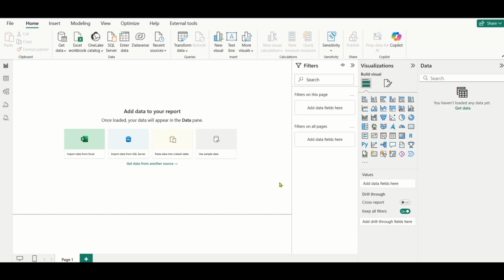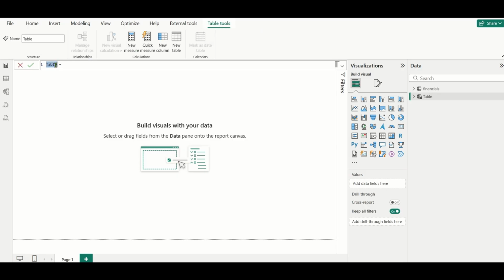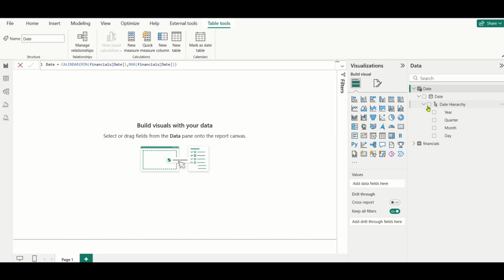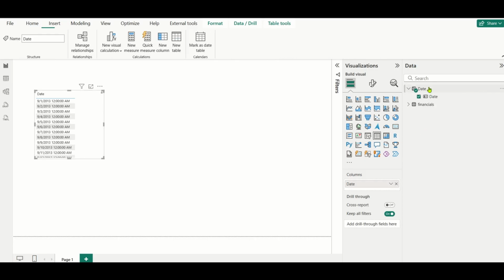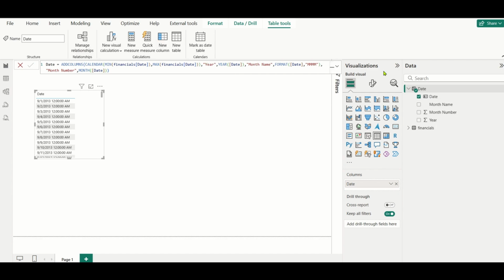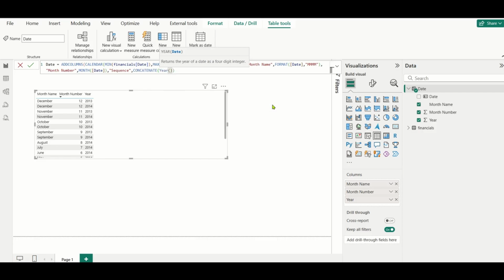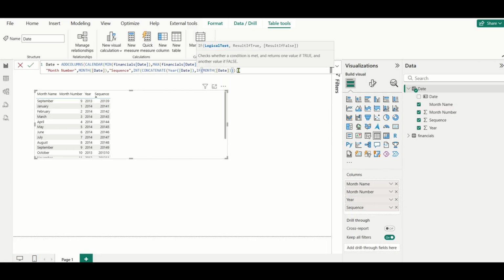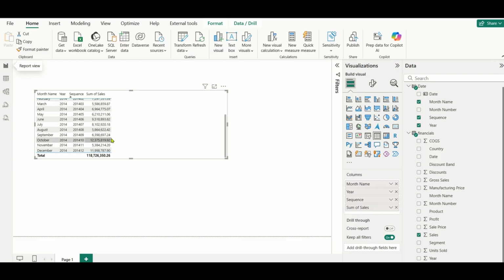Power BI Time Intelligence Starts Here: Create a Date Table with DAX